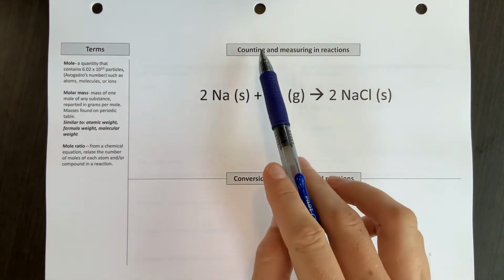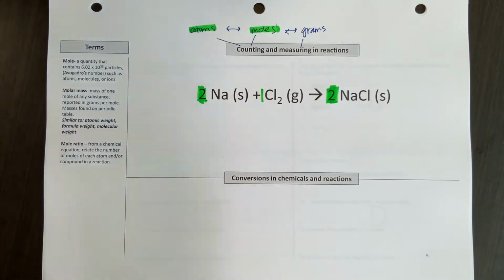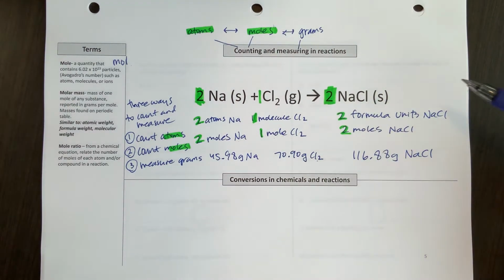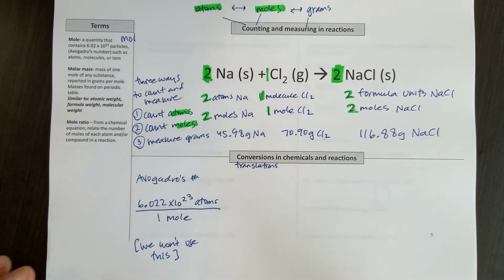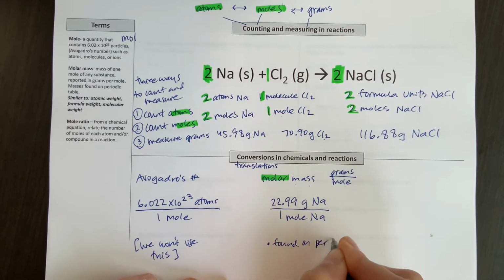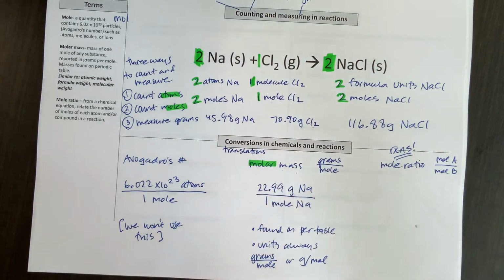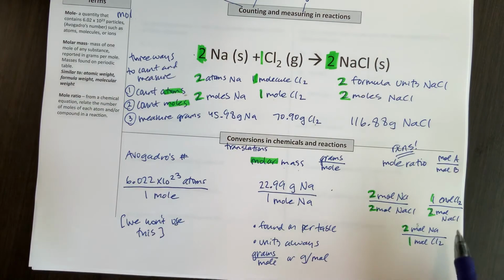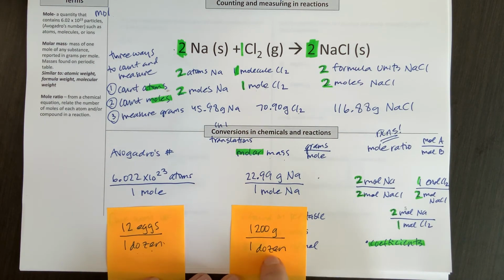Counting and measuring matter - Avogadro’s number, molar mass, and mole ratios